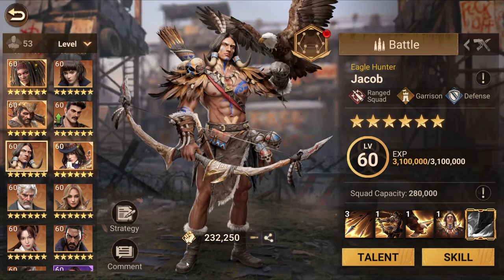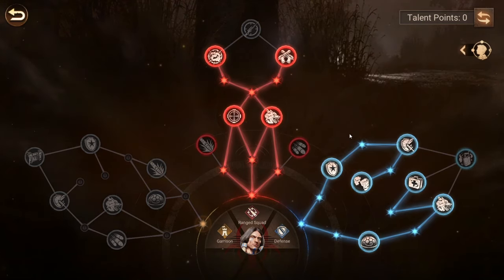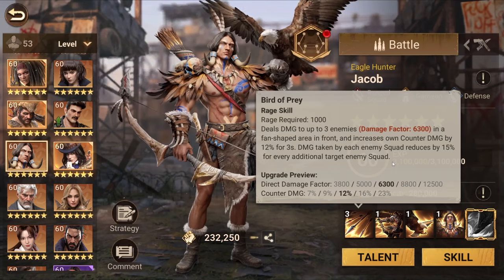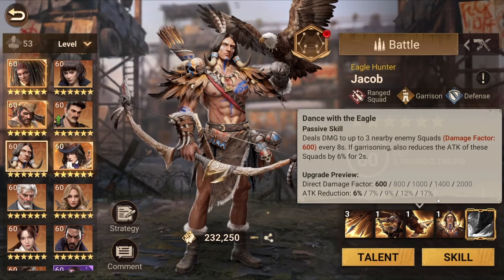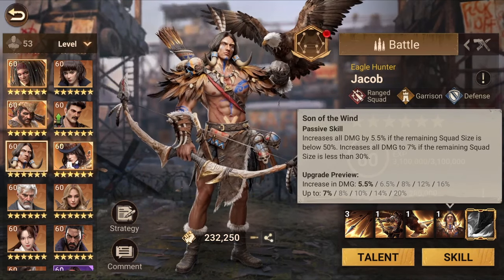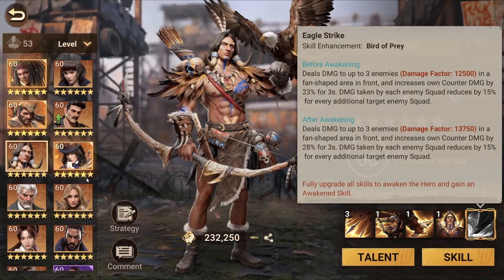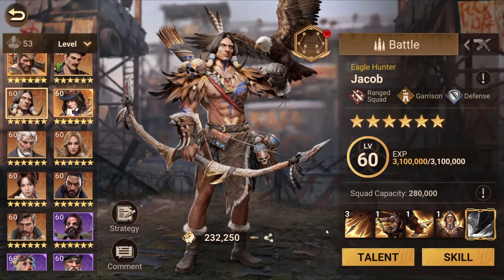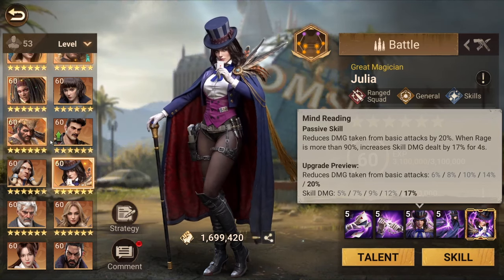Hero Jacob Explained!! | Doomsday: Last Survivors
This video explains everything you need to know about Jacob:
- How to obtain him
- What talent tree to use
- Explaining his skills and how to upgrade his skills
- How to combine Jacob with other heroes
- Is he worth using your legendary fragments?

You can find the post of this video (and translate in your language)